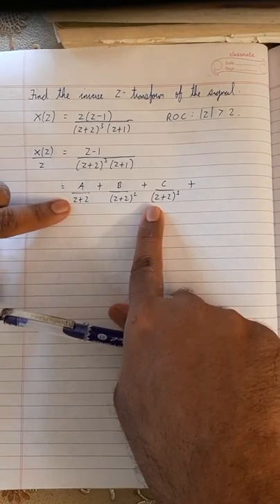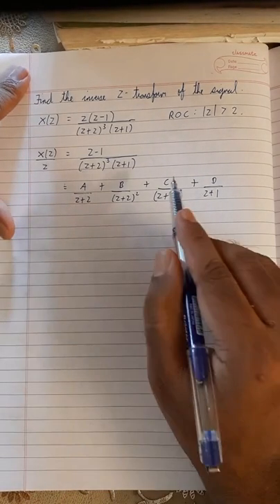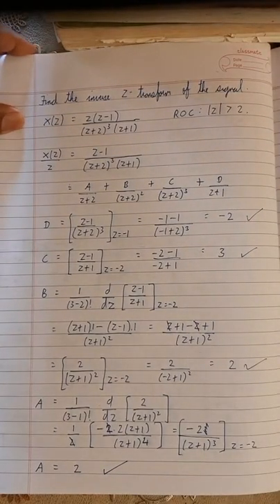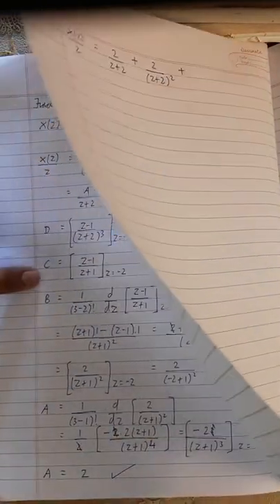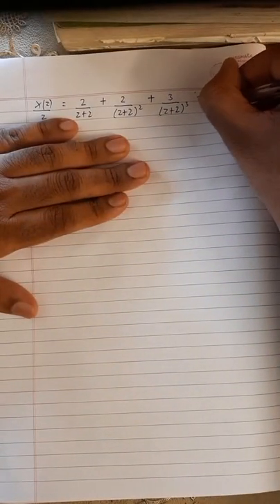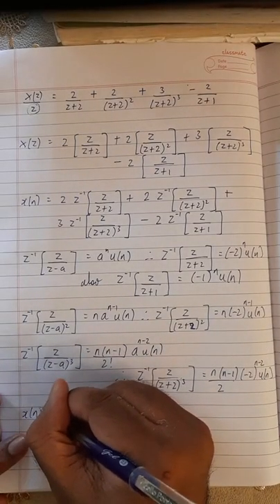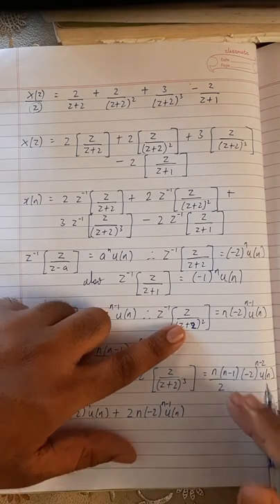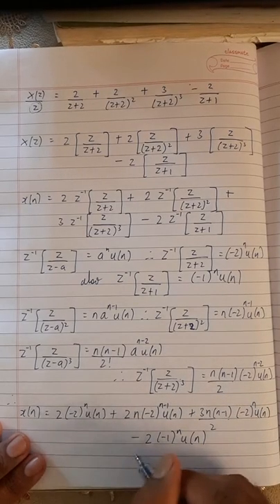Inverse Z Transform 9